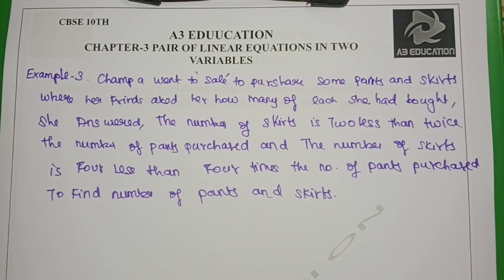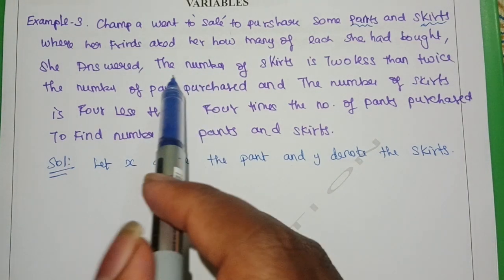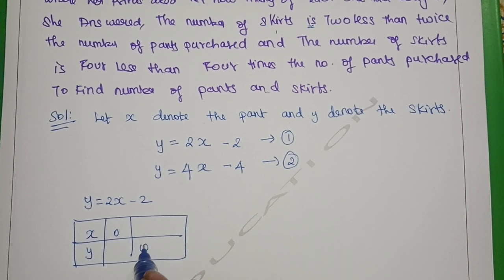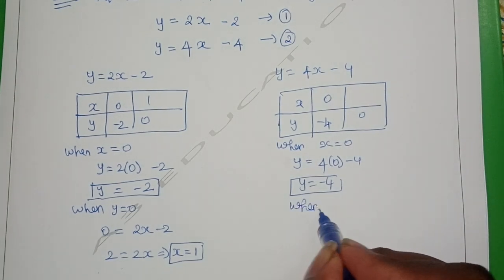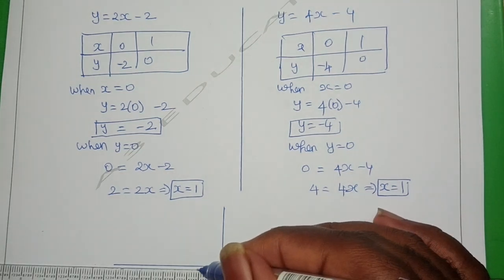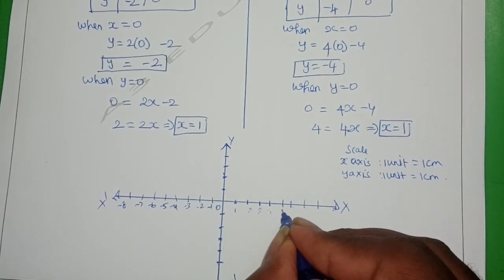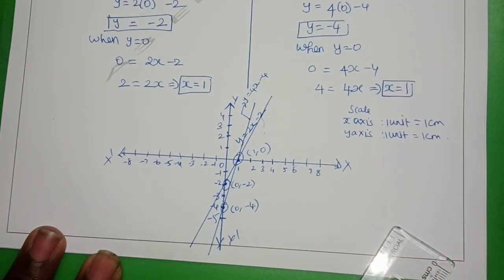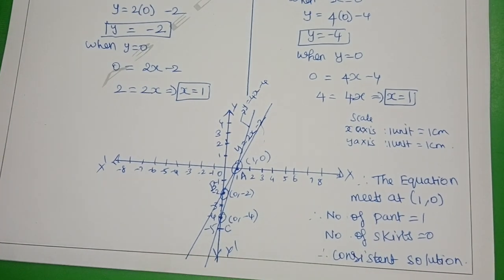CBSE Class 10 Maths | Chapter 3 Pair of Linear Equations in Two Variables | Example 3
CBSE Class 10 Maths | Chapter 3 Pair of Linear Equations in Two Variables Example 3 | Tamil & English Explanation

📝 YouTube Description:
🎓 Complete step-by-step explanation of Example 3 in both Tamil and English Medium
💡 Learn how to solve a pair of linear equations algebraically using the substitution method
💯 Perfect for Class 10 students aiming to score 80+ marks in CBSE 2025 Board Exams

🔥 What You Will Learn in This Video:
How to apply the substitution method to solve linear equations

Step-by-step solution with proper algebraic simplification

Understand how one equation is substituted into another

Bilingual explanation (Tamil + English) for clear understanding

📚 Based on CBSE 2024–2025 Official Syllabus
🎯 Great for building algebraic solving skills and exam confidence

Board exam-focused problem-solving methods

Tamil and English Medium maths videos